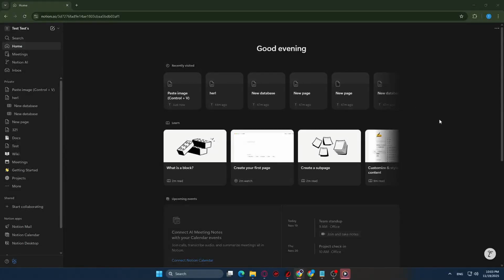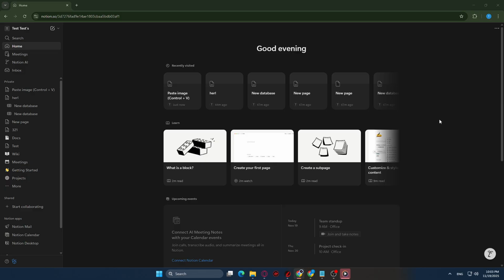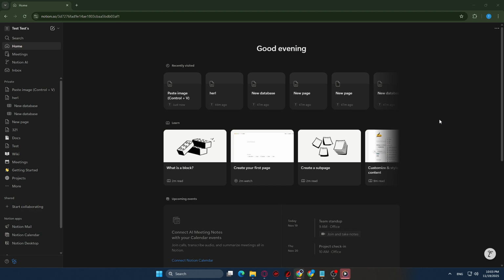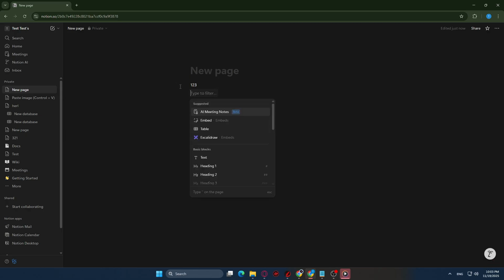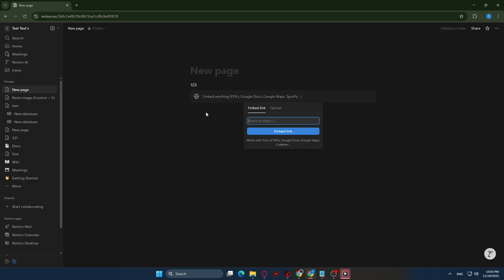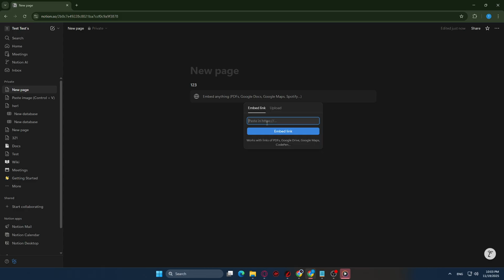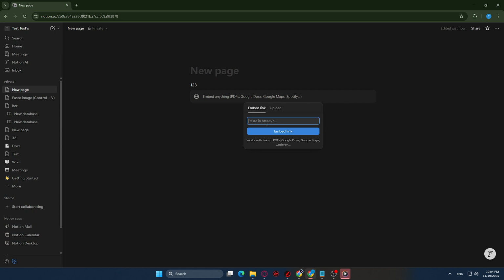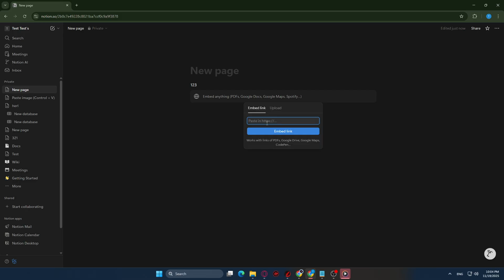How To Embed Html In Notion [2026 Guide]